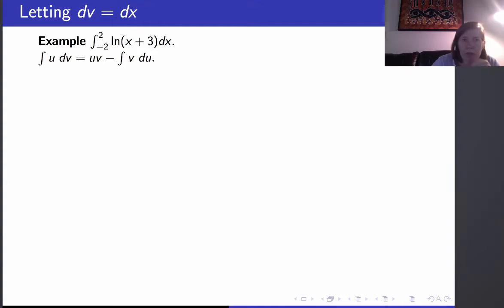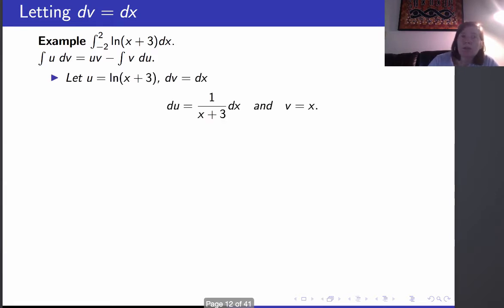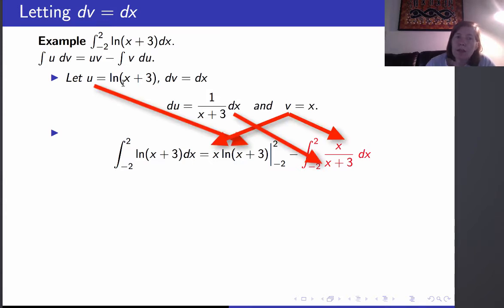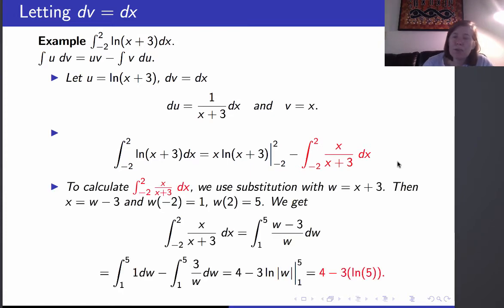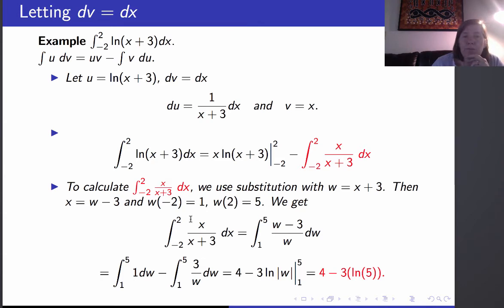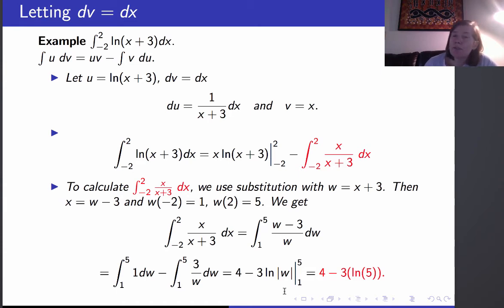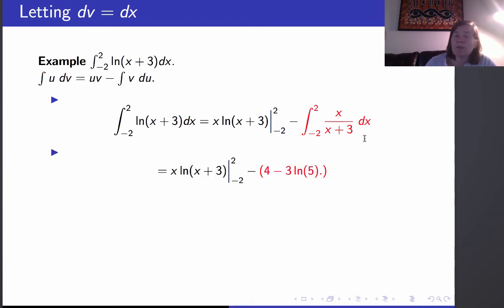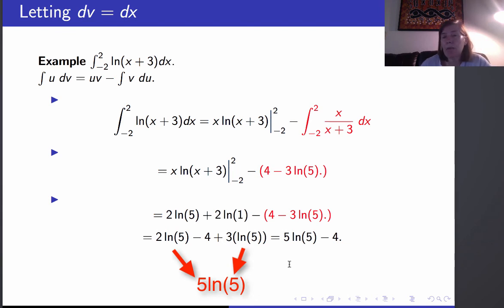Calculus II, Lecture 8, 2 Trick dv=dx